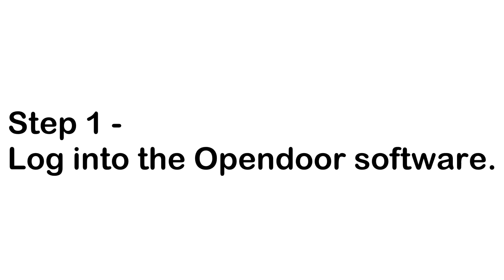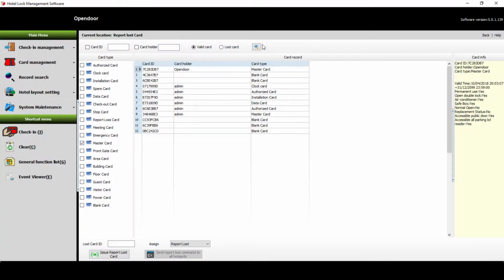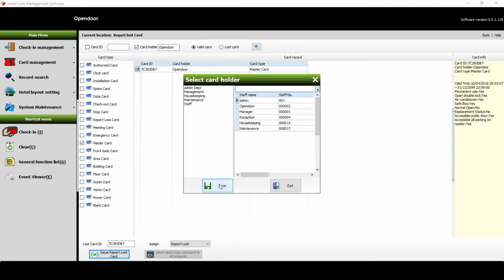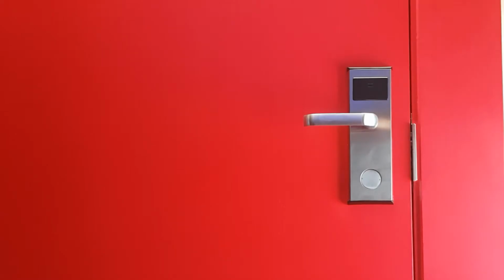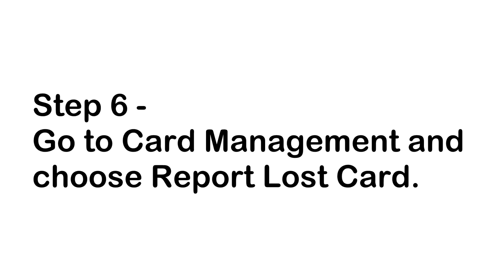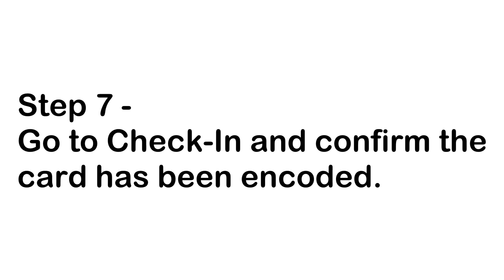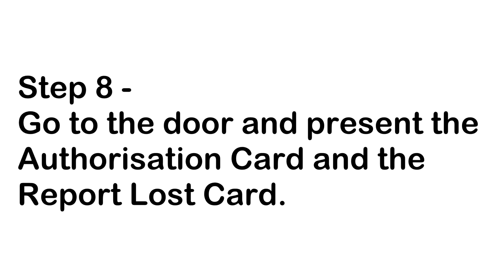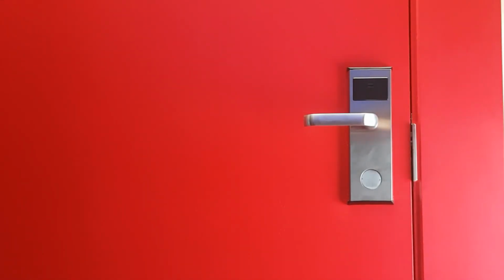Opendoor Tutorials - How To Use A Report Lost Card